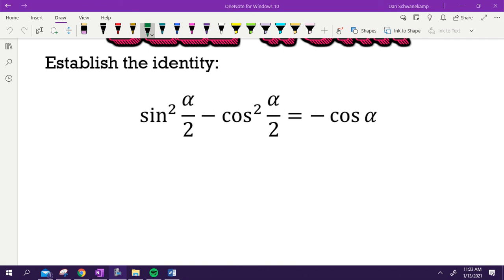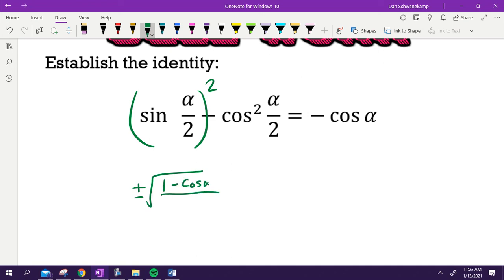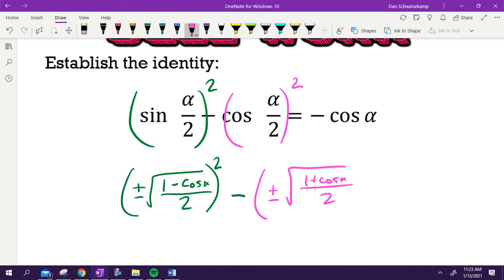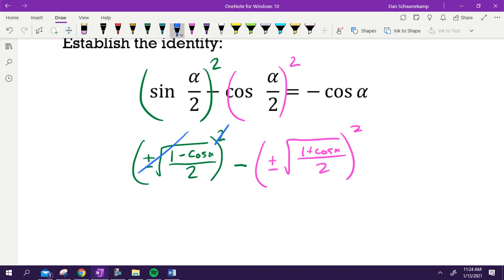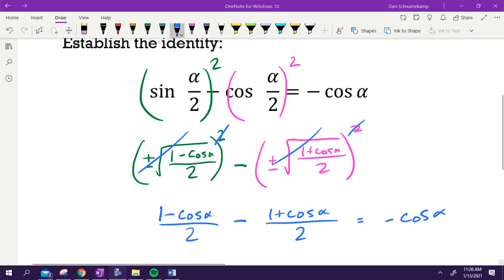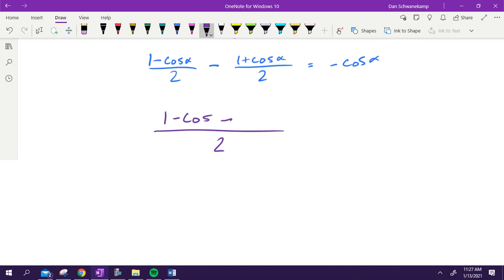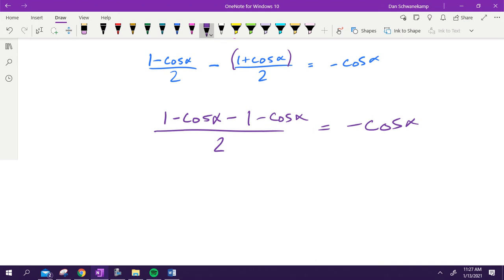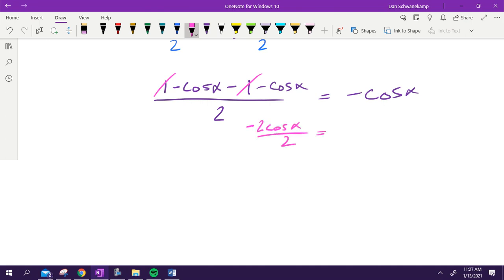Half Angle, Establish the Identity Bell Work